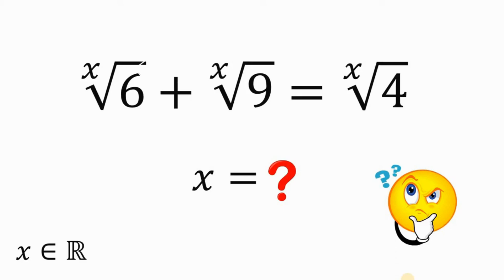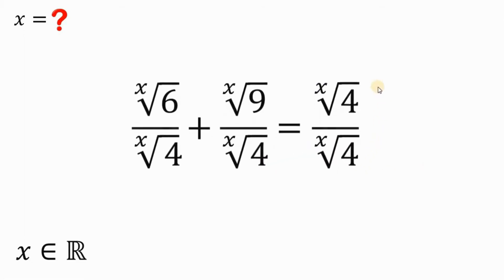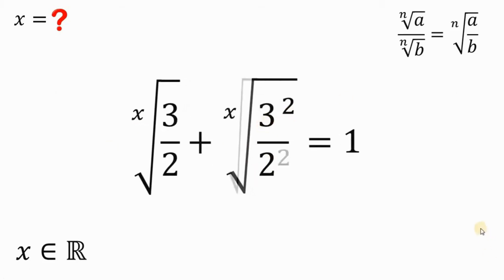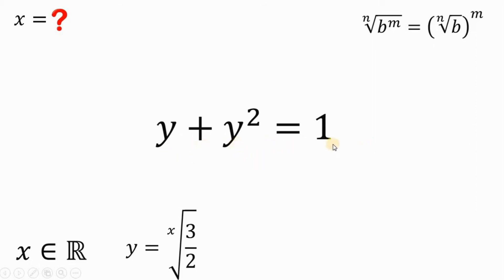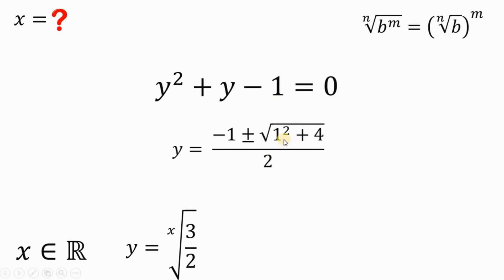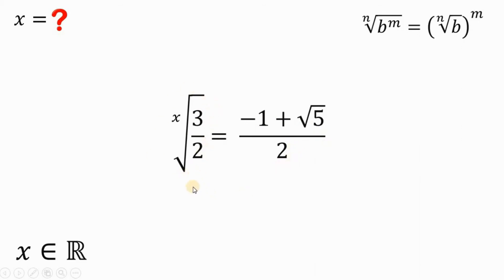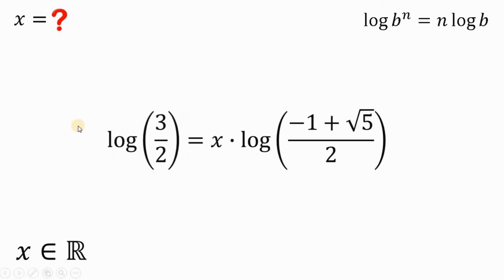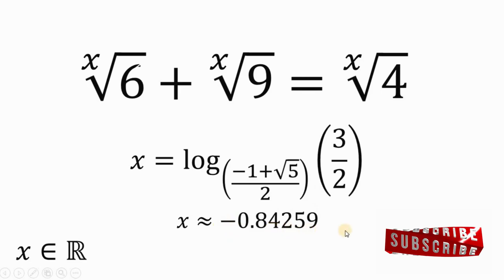USA | A Nice Algebra Problem | Math Olympiad